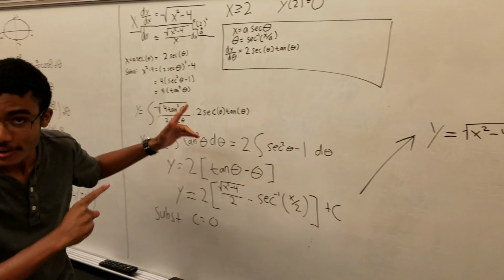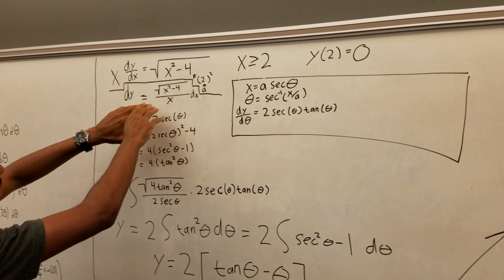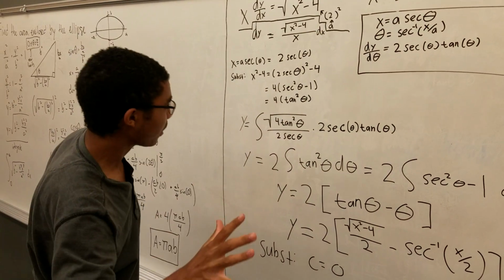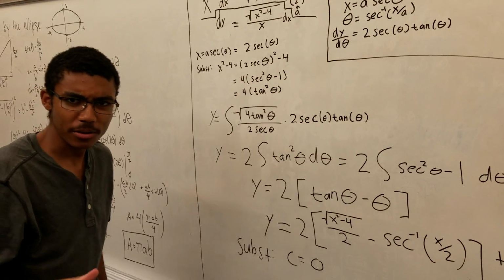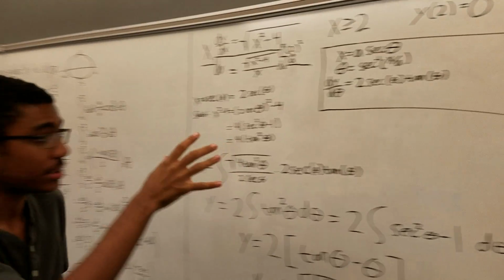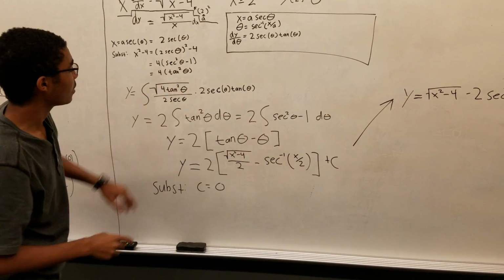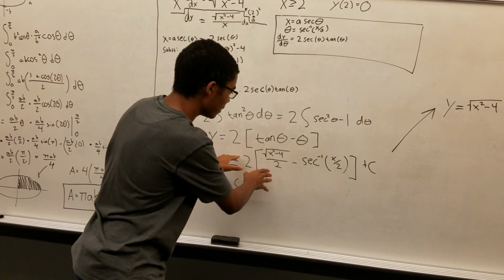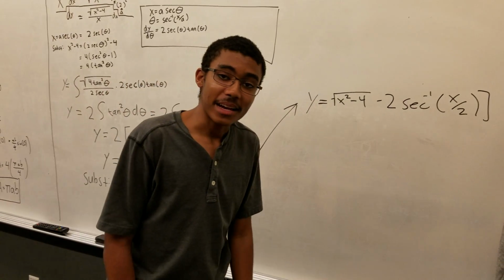Initial value problem #2